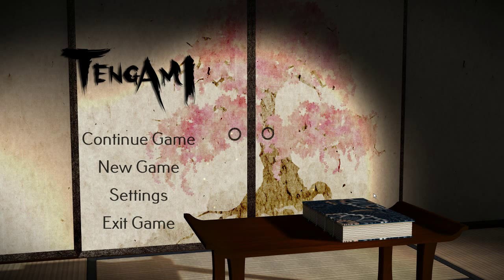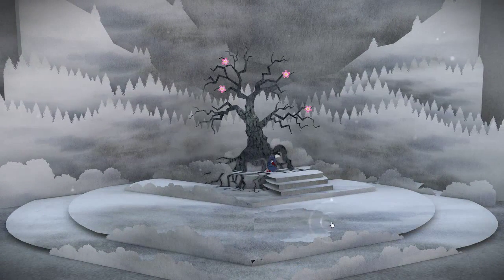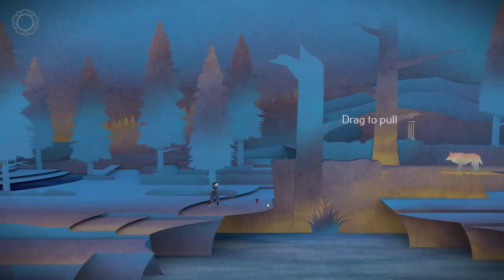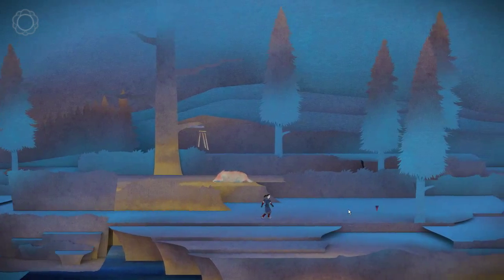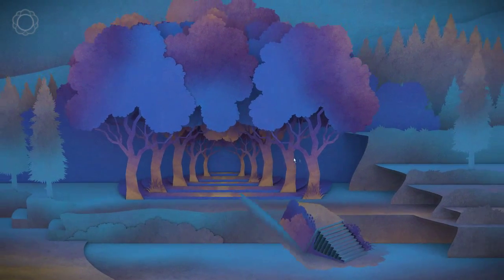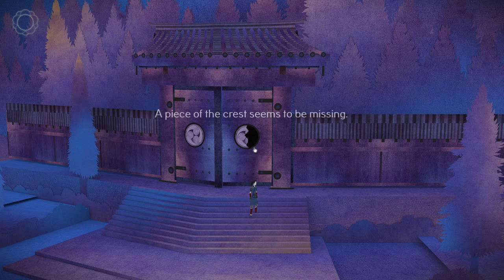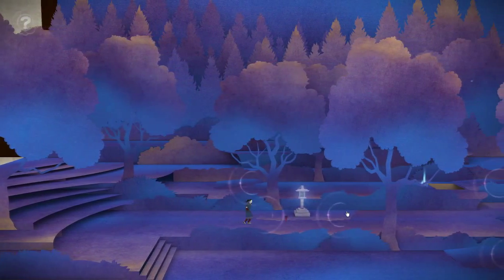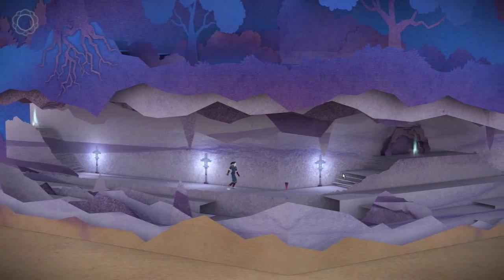Bread Impressions: Tengami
Today I'm taking a look at Tengami, a flip book point-and-click puzzle game. It's an incredibly interesting game with unique puzzle mechanics.
Tell me your thought on the video!